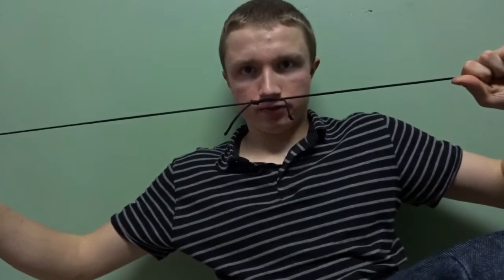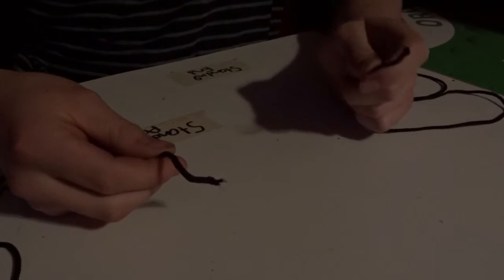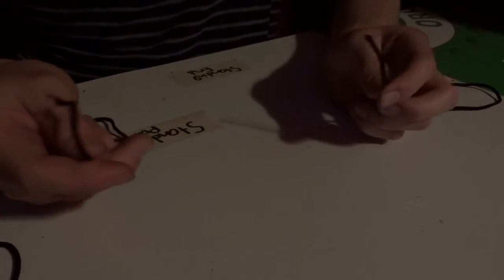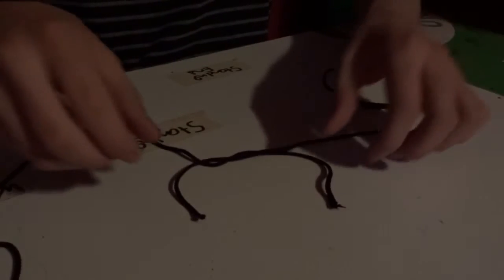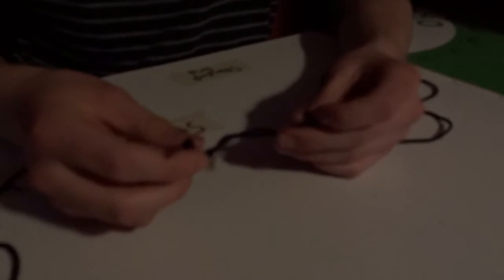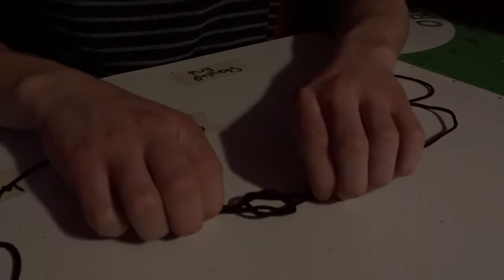How to tie a reef knot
Basic step by step short tutorial on how to tie a reef knot, hope you people enjoyed the video, well done on taking in the initiative to improve yourself by watching this video.